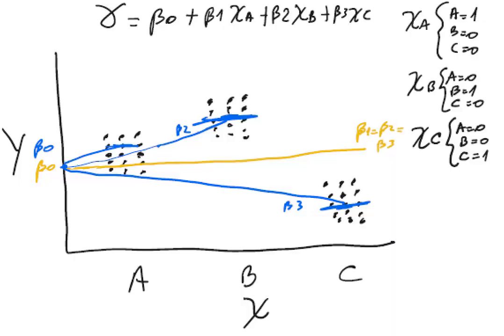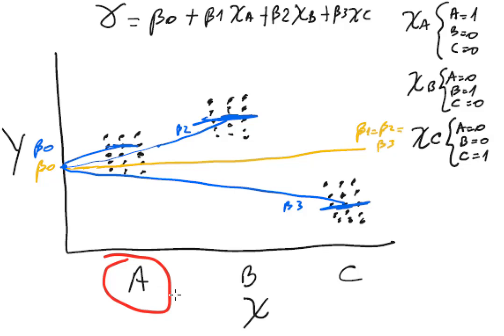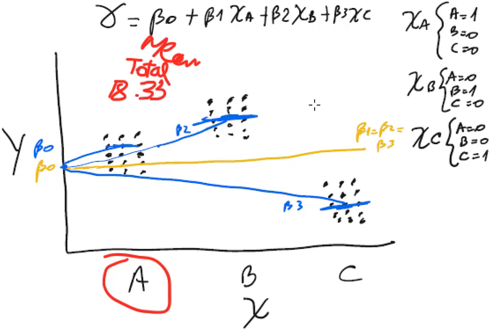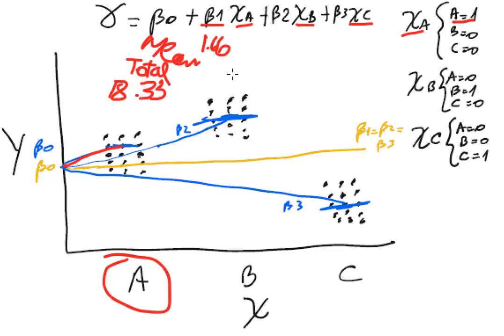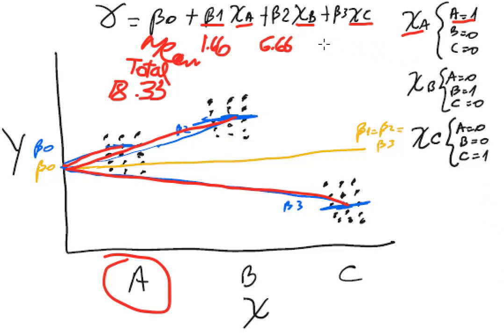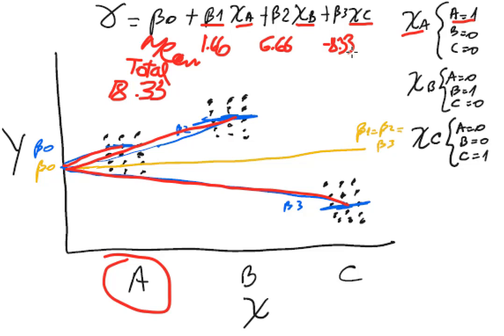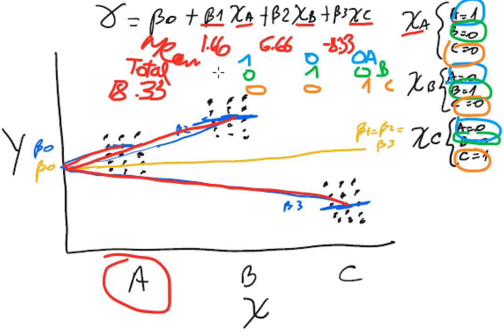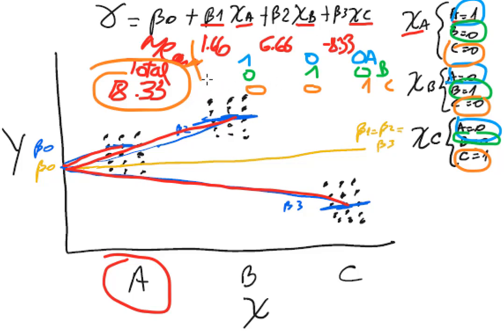11.4 Bayesian Alternative to ANOVA: Linear model of one-way ANOVA. Mean total as beta 0.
Explains an adaptation of the linear model to ANOVA using the mean total as beta0.